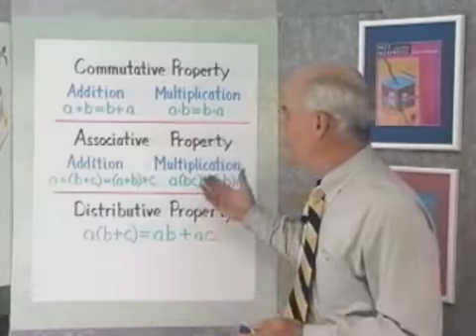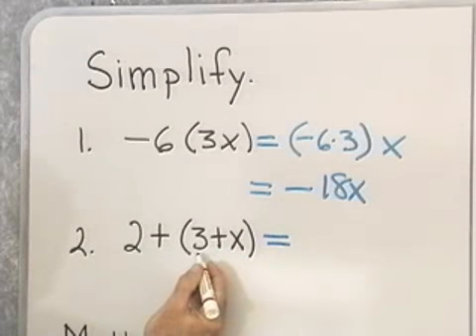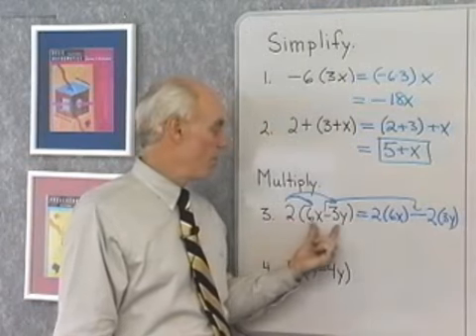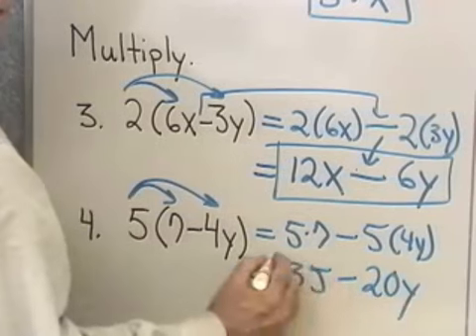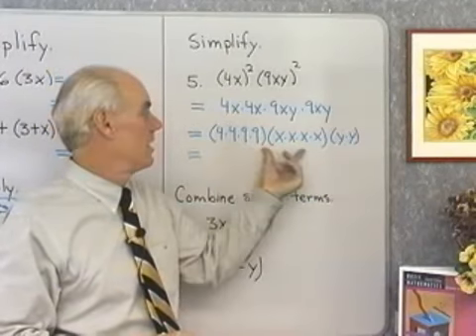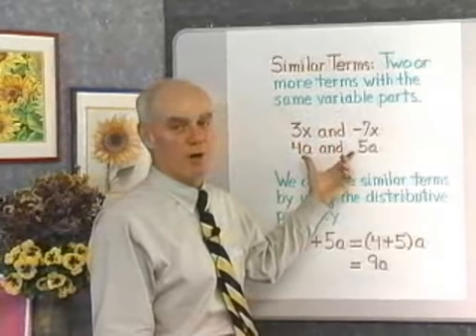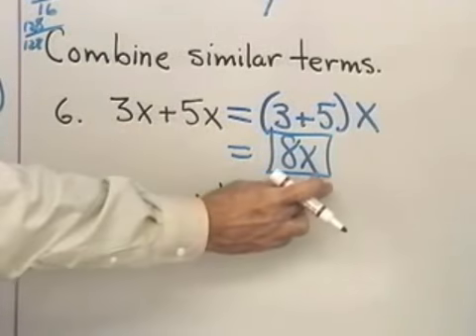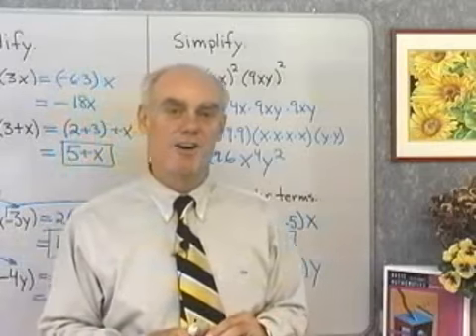Simplifying Algebraic Expressions | Algebra Mini Lecture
Seven problems that build up the toolkit for simplifying algebraic expressions: the commutative, associative, and distributive properties, multiplying out parentheses, working with exponents, and combining like terms.

⏱ Chapters
0:00 The commutative, associative, and distributive properties
0:20 Problems 1–2: Applying the associative property
2:00 Problems 3–4: Distributing over subtraction
4:00 Problem 5: Simplifying an expression with exponents
5:40 What "similar terms" means
6:40 Problems 6–7: Combining similar terms